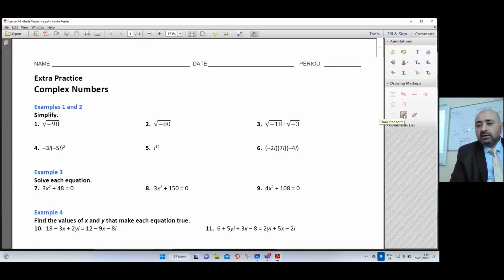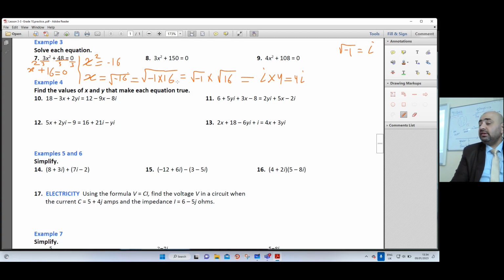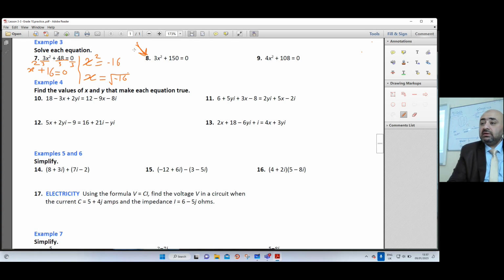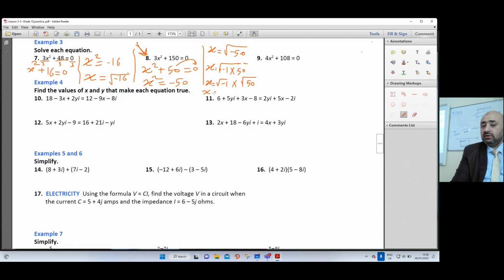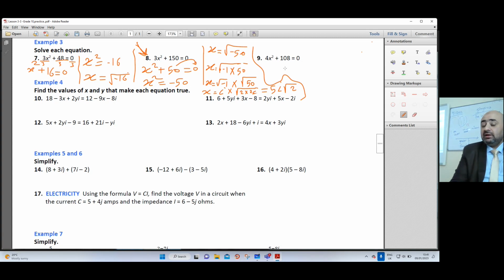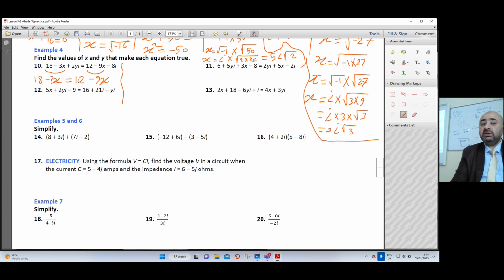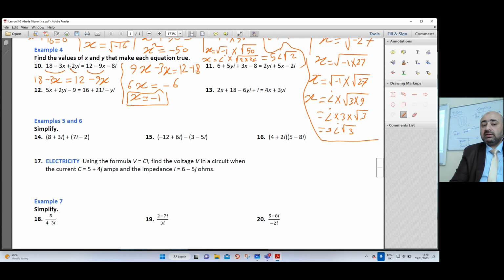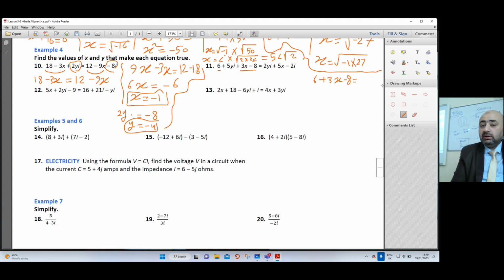Complex Numbers.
Grade 10